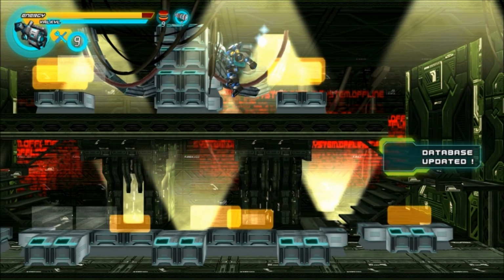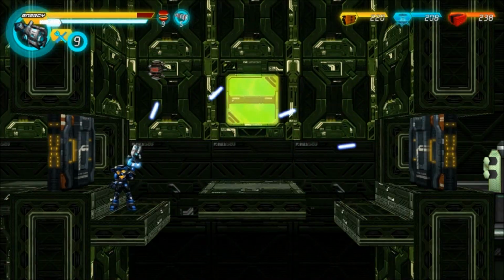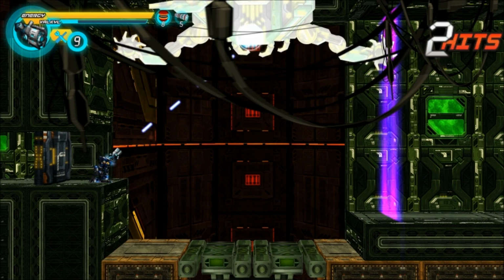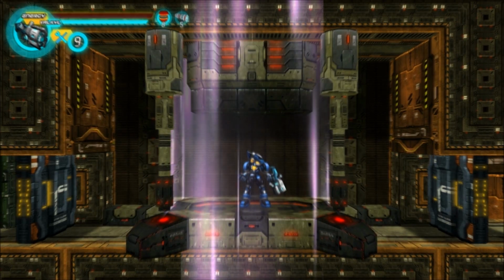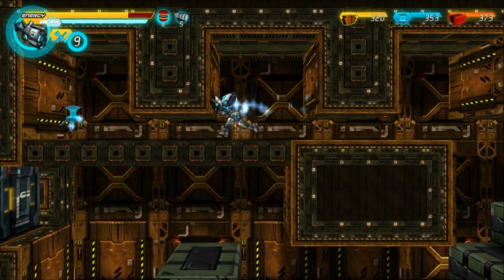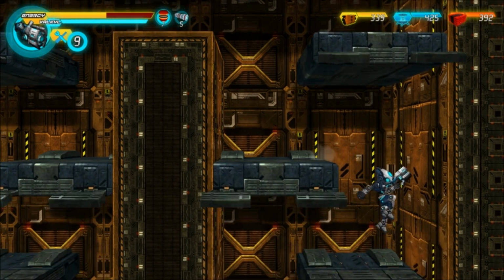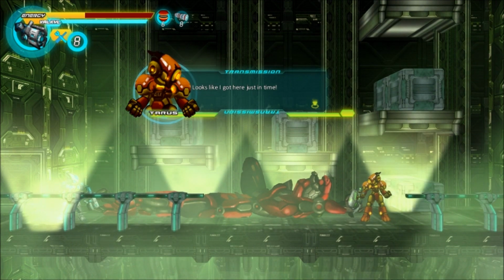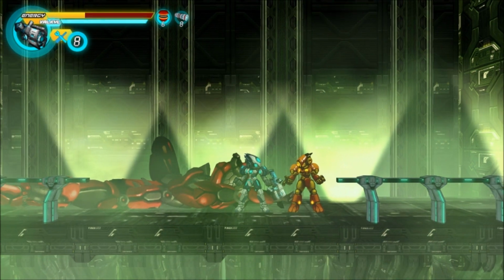A.R.E.S Extinction Agenda - Stage 3 - A.R.E.S 2.0 [Live Commentary]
We head into a darker zone, track through the level to discover some glitches, get a suit upgrade, acquire a new weapon, getting some bonus abilities, collecting all the databases and destroying the third boss...Phew, we got a lot done in this level.

Curious about starting your own let's play?

They have helped a lot in giving me feedback, support, and determination to start up my first Let's play.